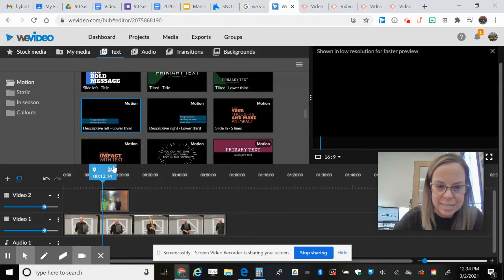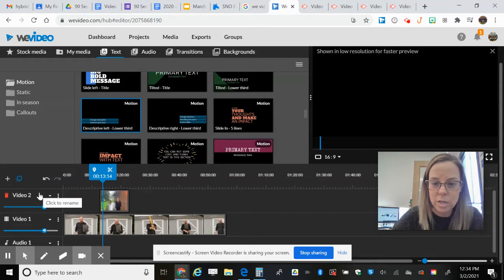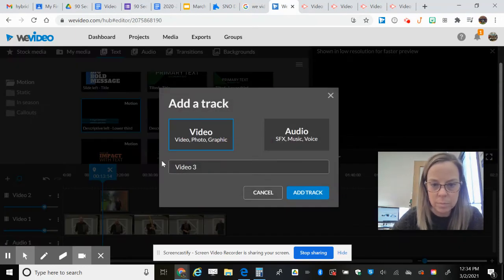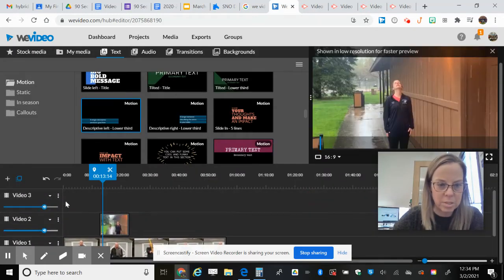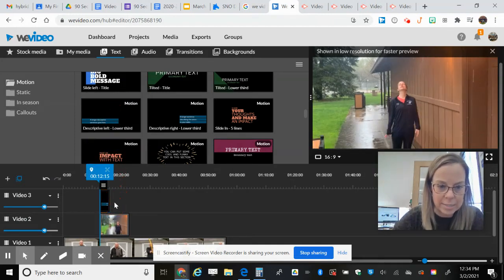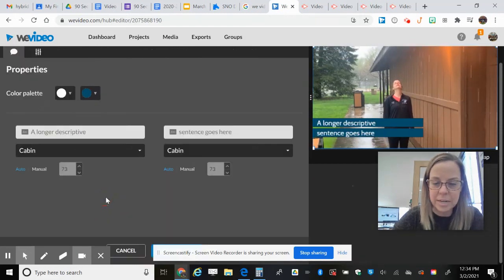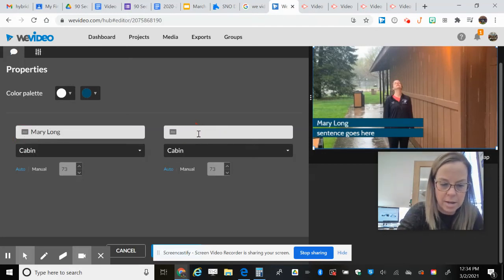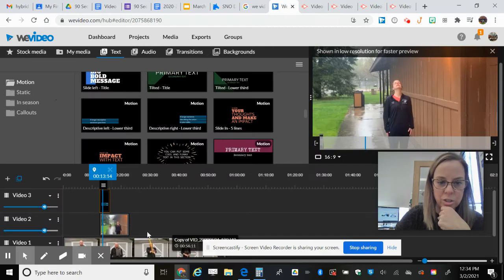Text Overlay with WeVideo